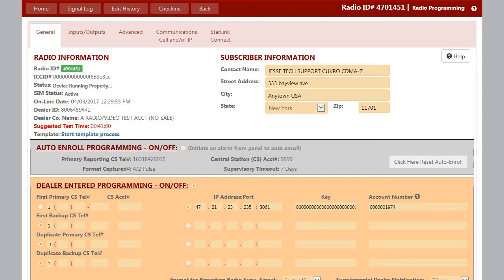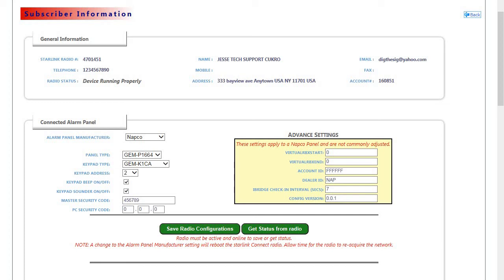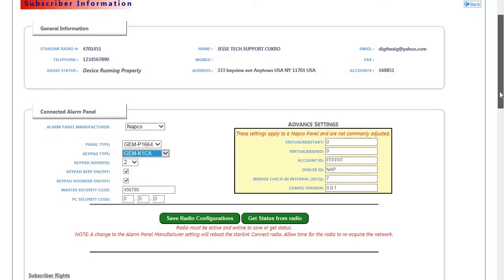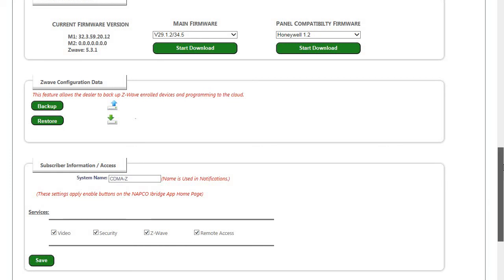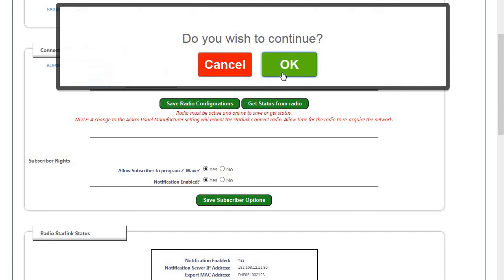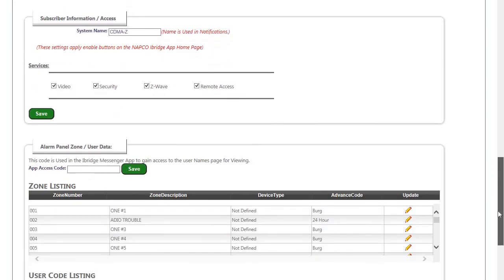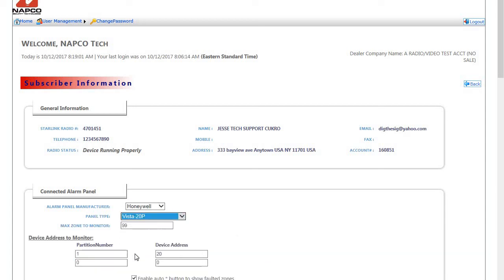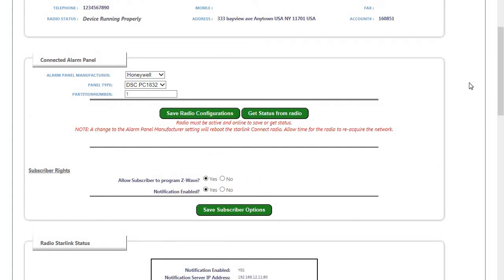StarLink Connect -- Configure Panel Manufacturer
How to configure the StarLink Connect communicator for the 3 different control panel manufacturers:  NAPCO, DSC and Honeywell.